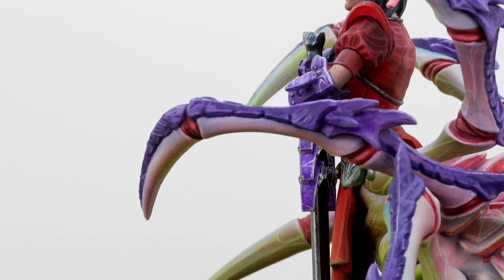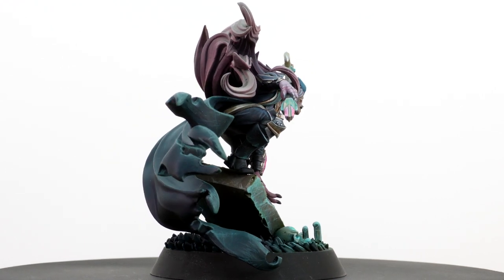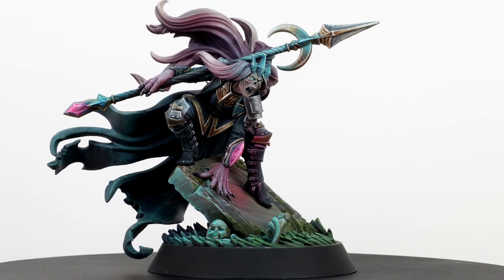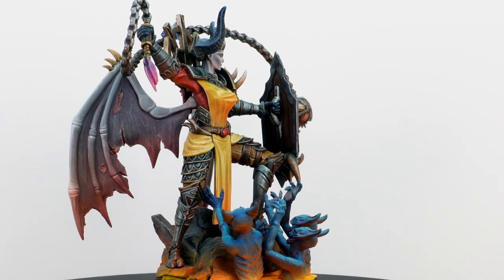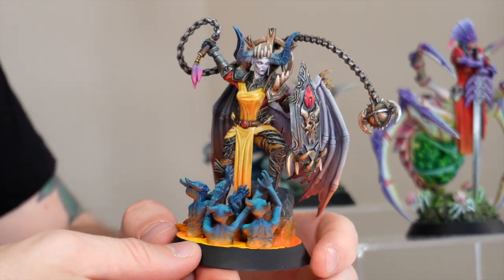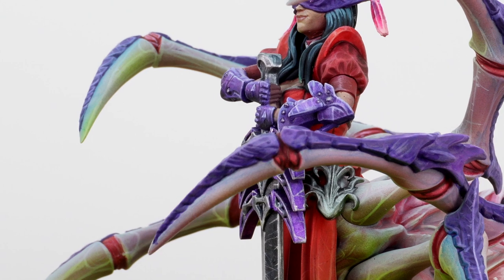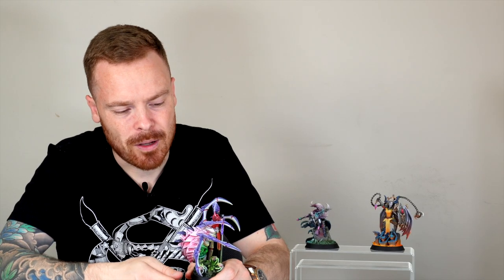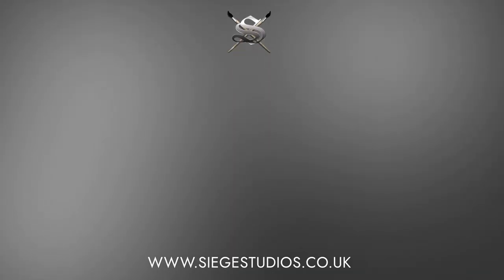Revealing 3 BRAND NEW Miniatures - Evernight Battlegrounds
We are honoured to have painted some models for the launch of Evernight Battlegrounds. These models are highly detailed 75mm miniatures are meticulously crafted with the passionate hobbyist, miniature painter, and collector in mind.

Phil, our team member who worked on them - who is a competition winning painter - had the following to say:

“They are some of the cleanest and sharpest resin models I have ever assembled and painted. Crate3D have really thought about how these models go together to ensure a super clean build that needed virtually zero joint filling and additional prep. The attention to detail and variety of textures and surfaces across the models and sculpted bases is second to none and made these a joy to paint!”

Thanks to the team at Evernight Battlegrounds for choosing Siege to paint these models!